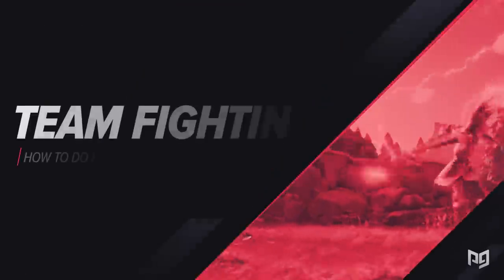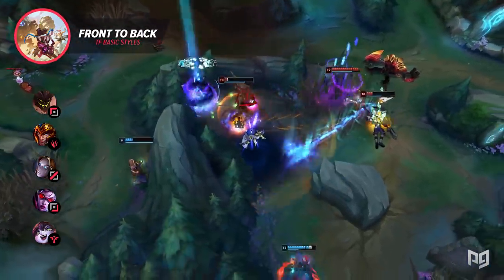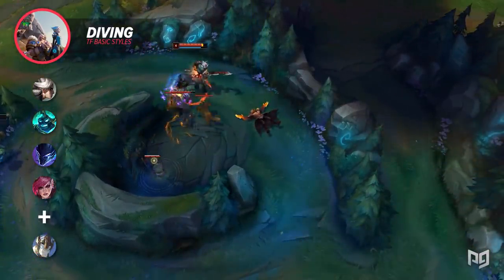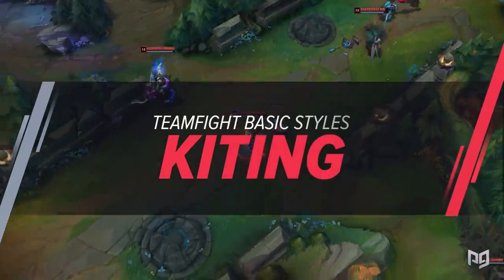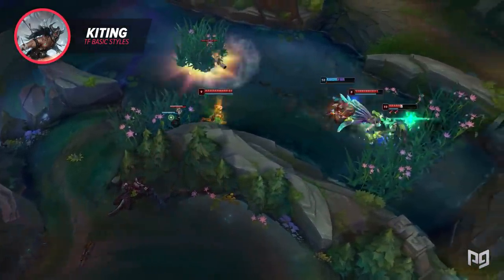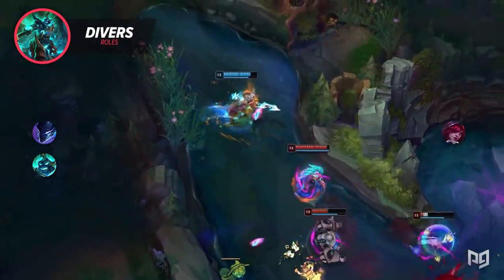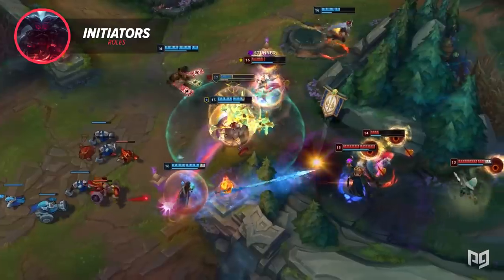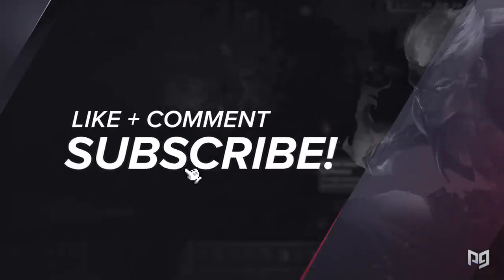The ULTIMATE GUIDE to TEAMFIGHTING in League of Legends - Season 11